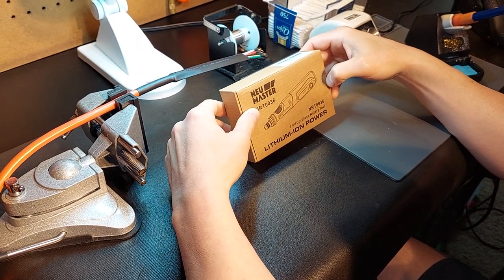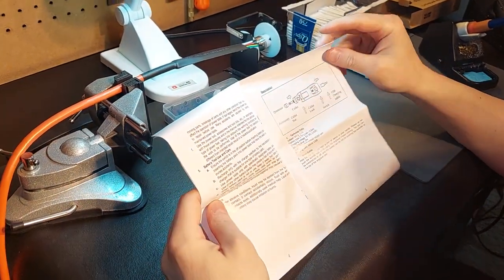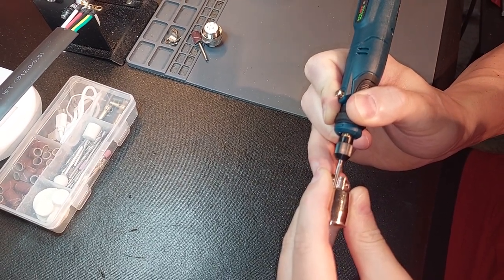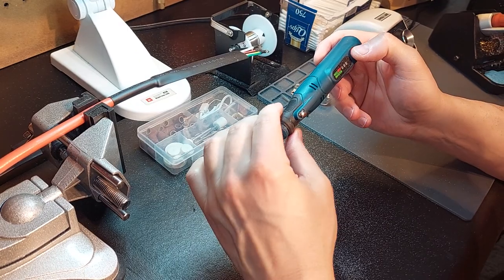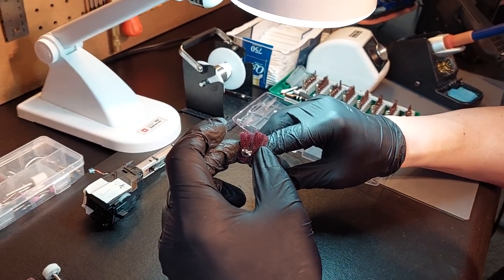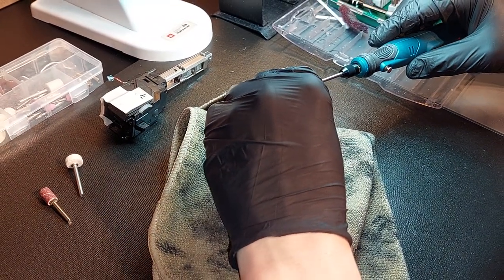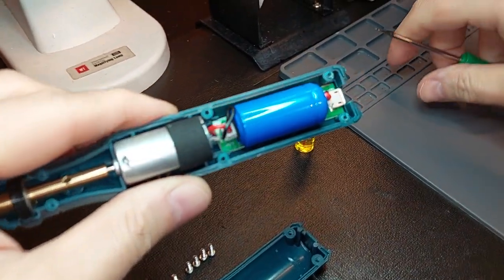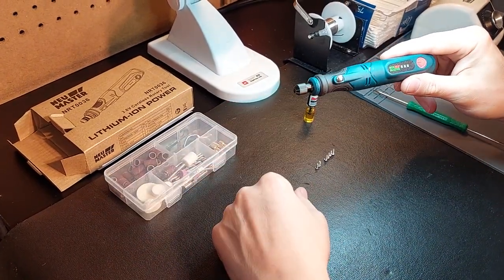NeuMaster Rotary Tool Review On Machining an HY H17 Spindle Connector And Polishing..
This video covers a full review on the NeuMaster rotary tool which I use in this video to machine an HY H17 spindle connector, and polish a Makerbot Method-X Carbon extruder.

Here's a link to my Deoxit Gold

Here's a link to the NeuMaster rotary tool